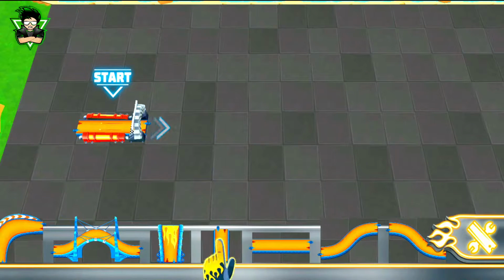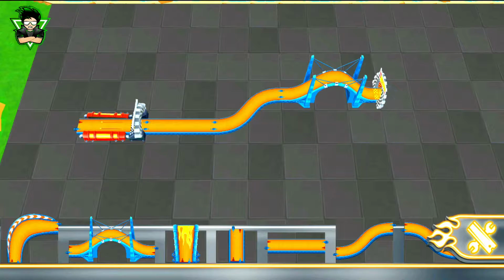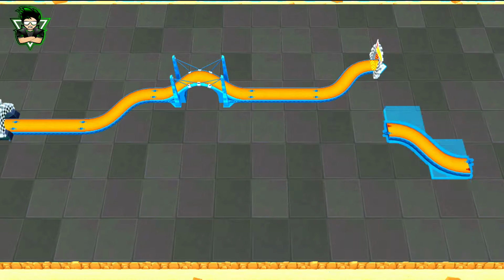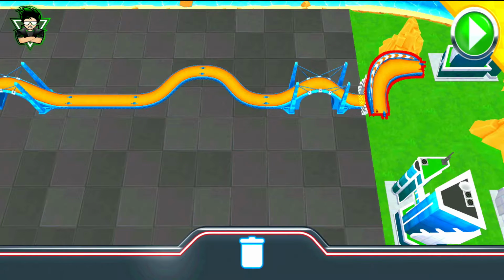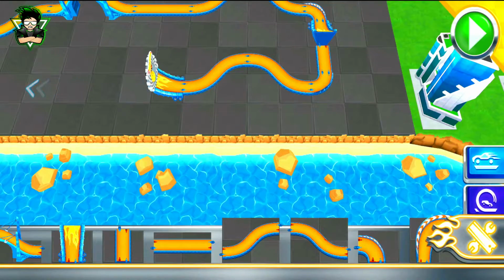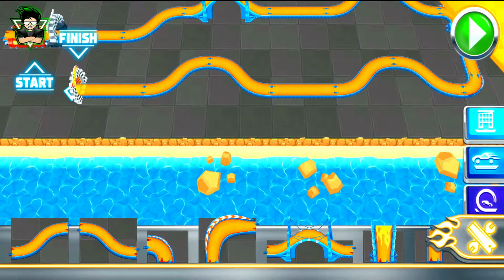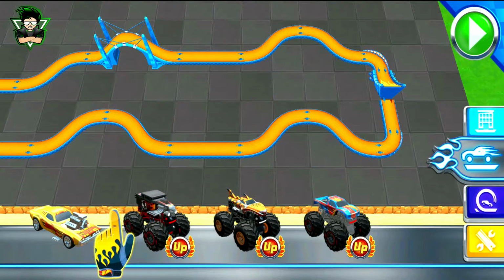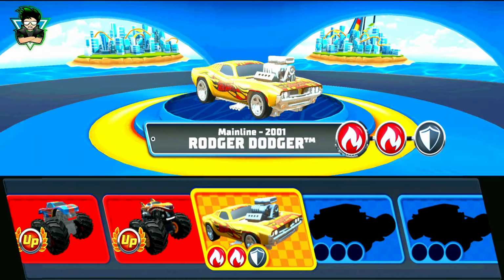HOT WHEELS UNLIMITED | MAKING TRACK AND RACE | GAME VIDEO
⬤ Social media Army .

⬤ Gaming on Mi 10T Pro ...

⬤ My PUBG Character Id 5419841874

⬤ Clan Requirements (opened)